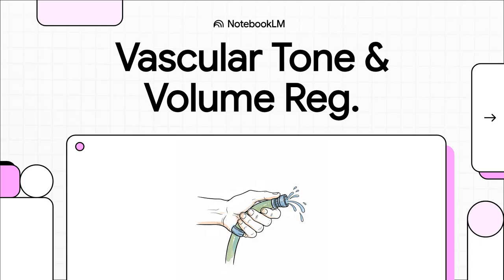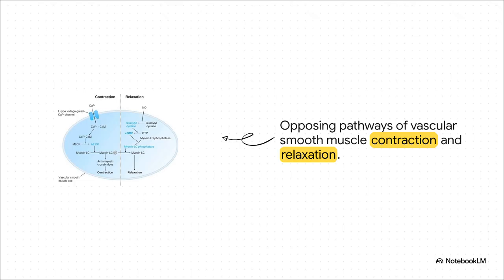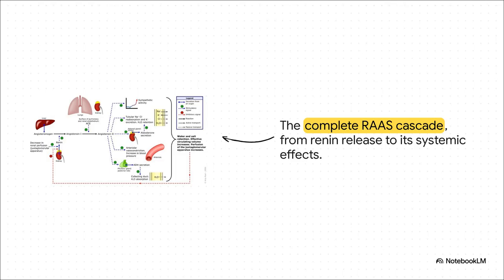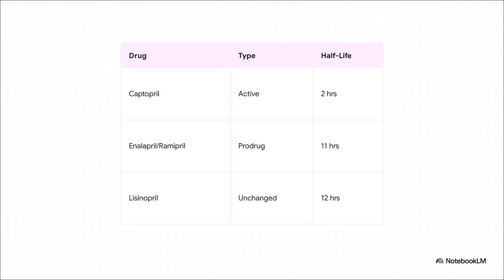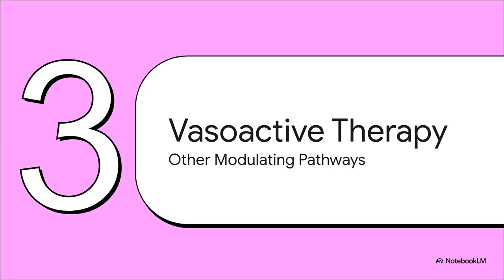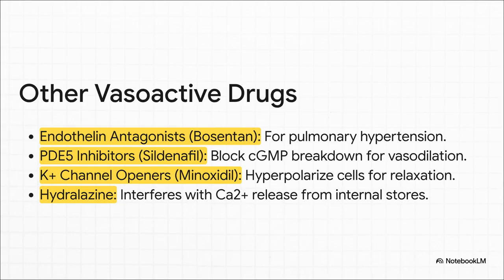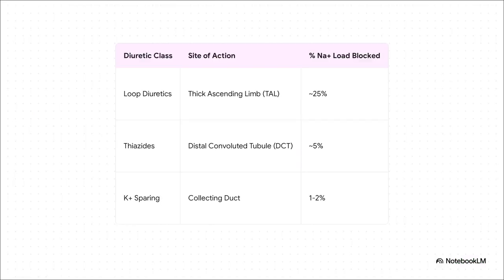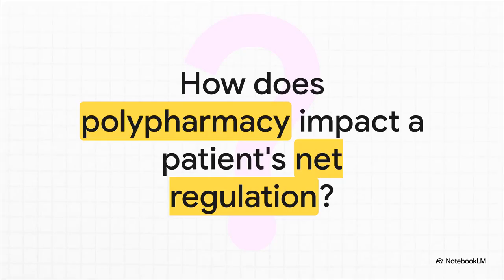9. Pharm: Vascular Pharmacology and Volume Regulation Management